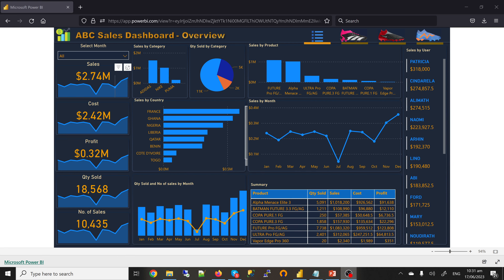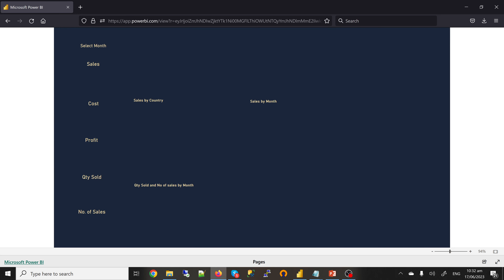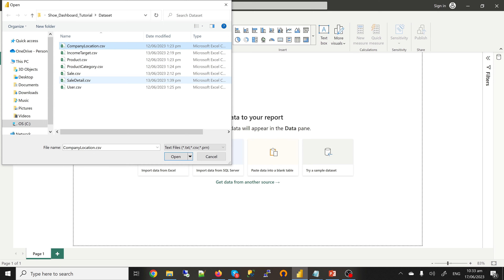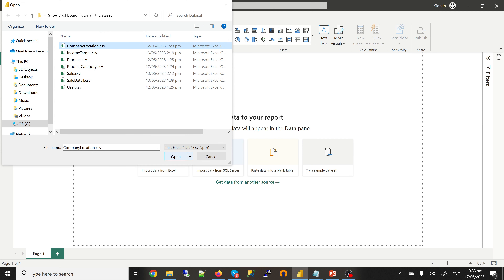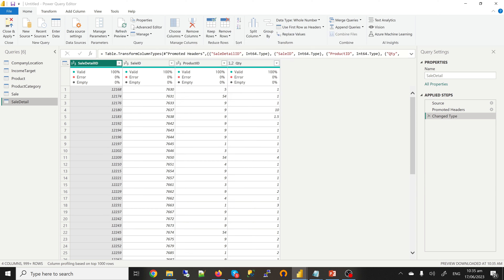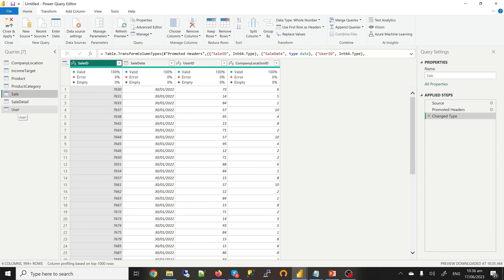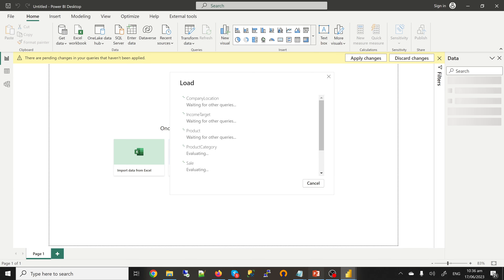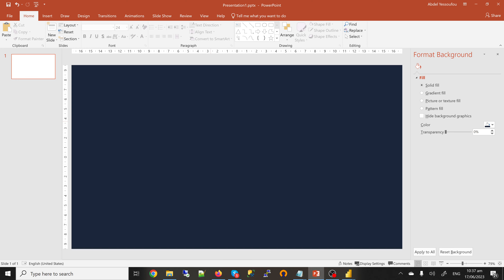Simple Sales Dashboard for Beginners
This started as a fun project for my little daughter and some of her colleagues who are so passionate about Power BI and after few hours, it was made a reality!
The project utilizes Power BI's interactive visualizations to provide a comprehensive analysis of ABC's sales data.

If you are a beginner and interested in learning more about data analytics, visualization, and machine learning, kindly join us as we walk you through how this stunning dashboard was made.

Skype: yessoufouabdel